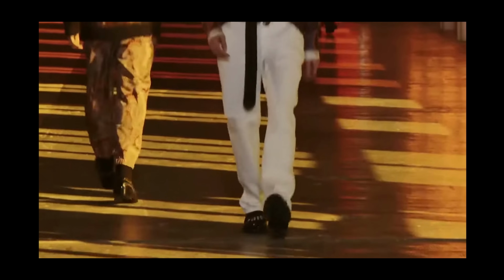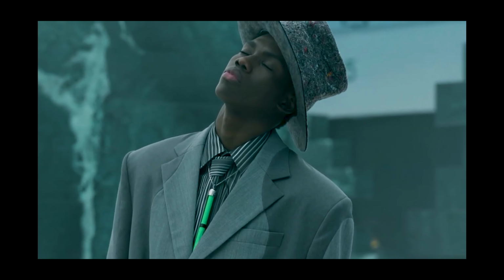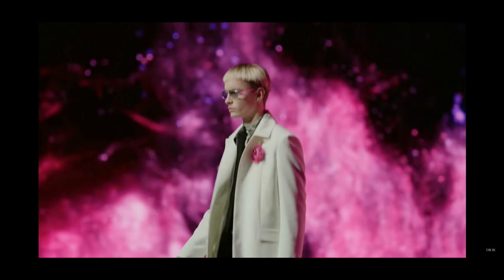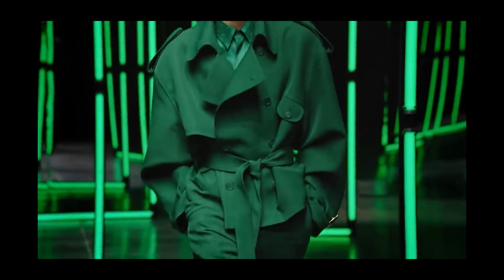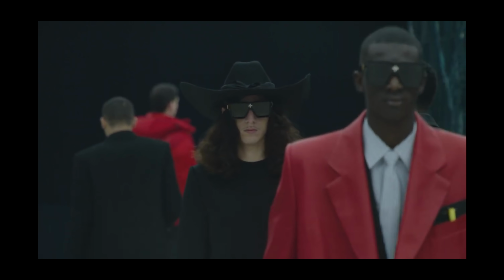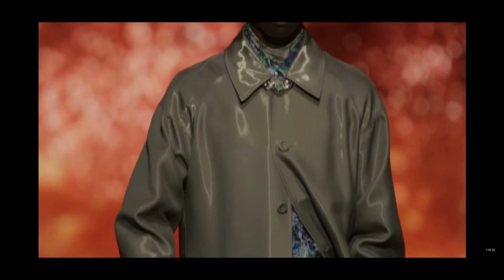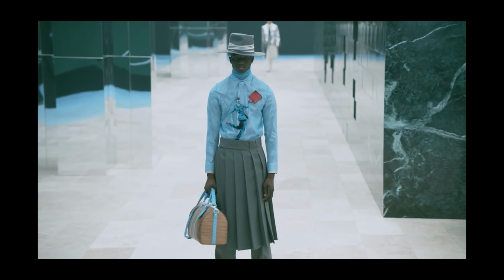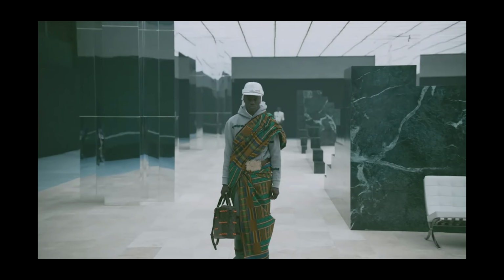Fall Fashion Trends For Men 2021 | What's Coming & What You Can Wear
\\ My New 1-on-1 Wardrobe Course!!

\\ 40 Over Fashion AMAZON STORE!